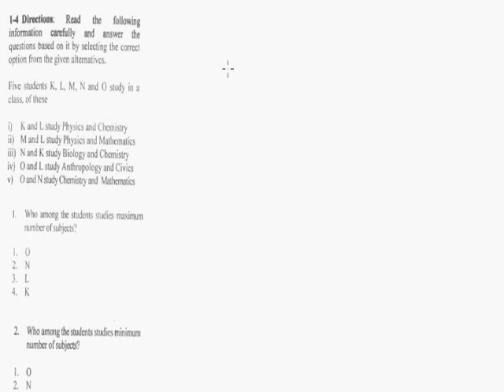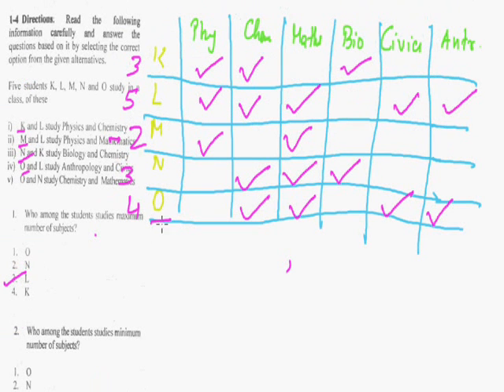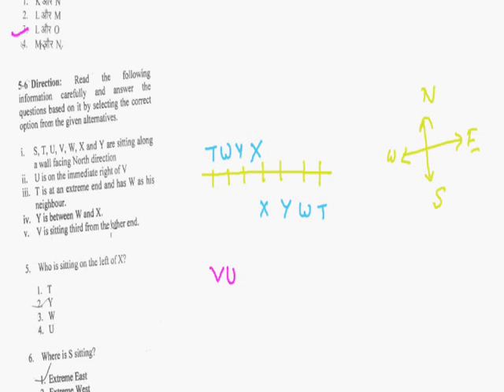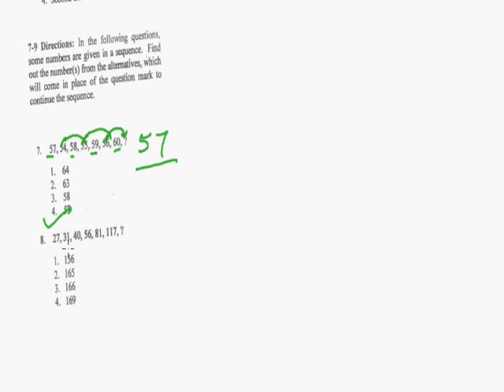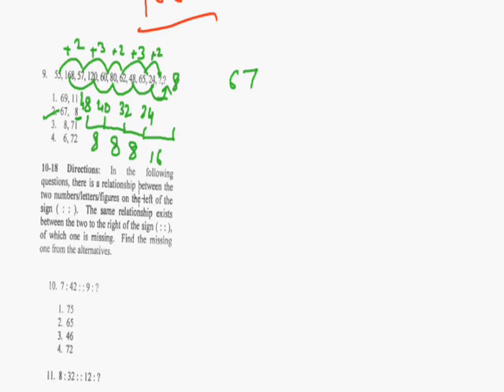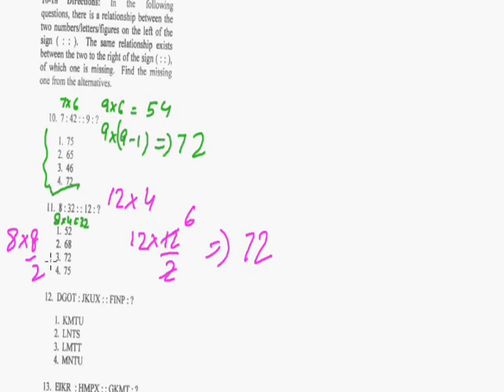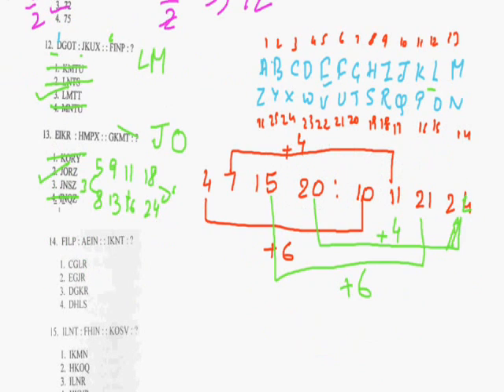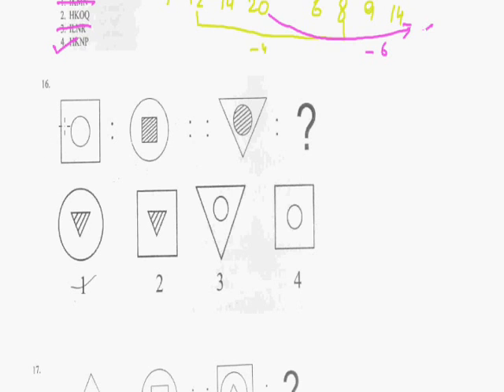Mental Ability NTSE Stage-II_1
Detailed solutions of NTSE stage II mental ability (MAT)  questions from 1 to 16